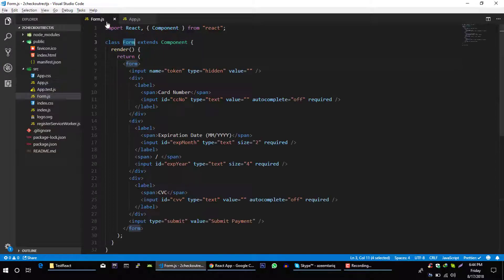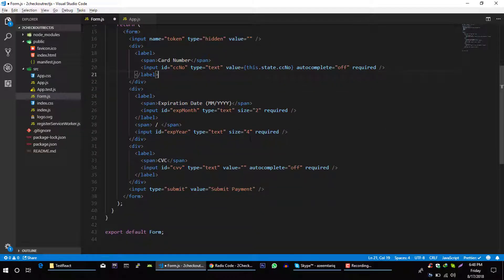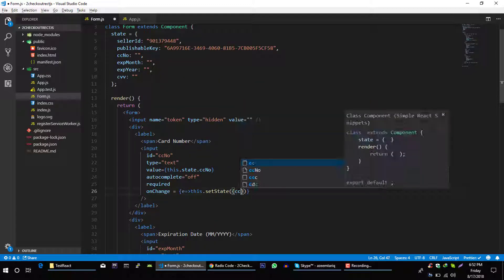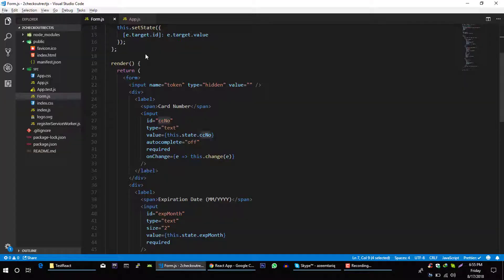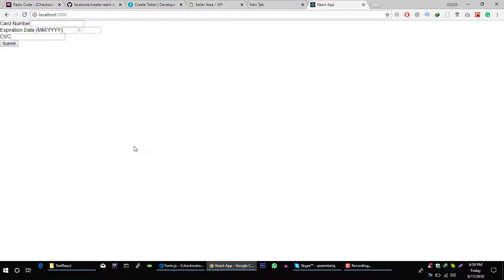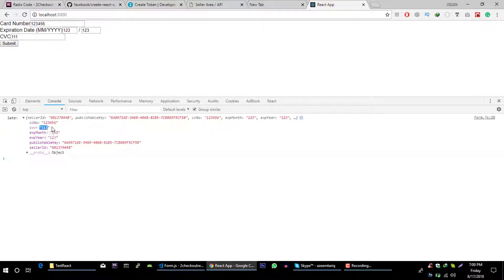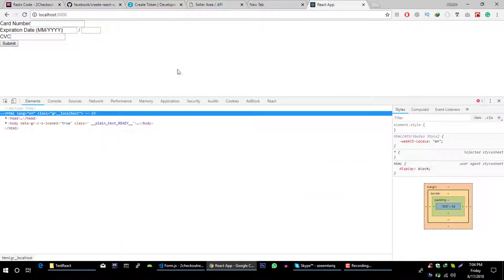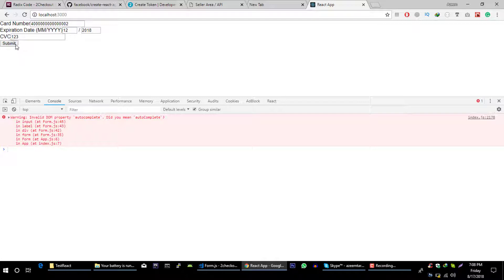2Checkout & ReactJs & Laravel # 3 | Get token from 2checkout to make payment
From this video series, you will learn to integrate 2checkout in a Reactjs application.

2Checkout is payment processor which can be used in e-commerce stores but unfortunately, there is no guide for integrating 2checkout in the ReactJs application, so I hope this guide will help you integrate 2checkout in your project.